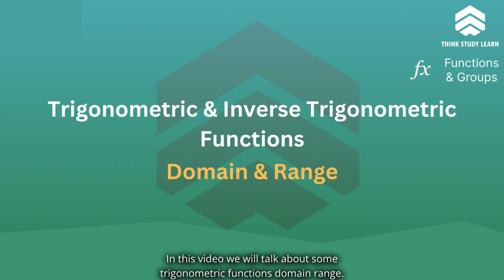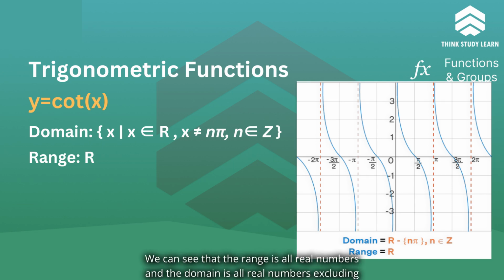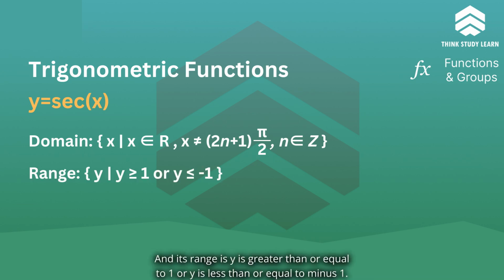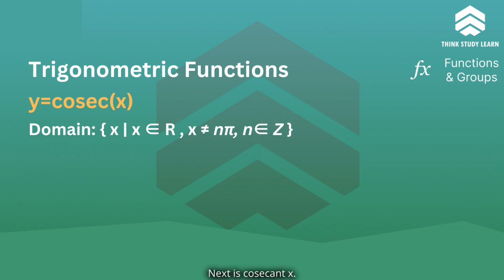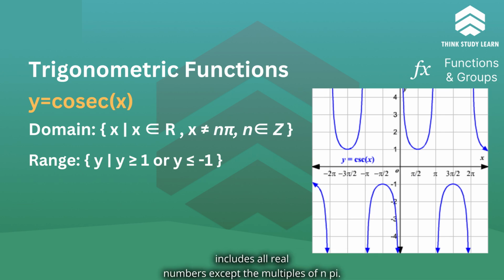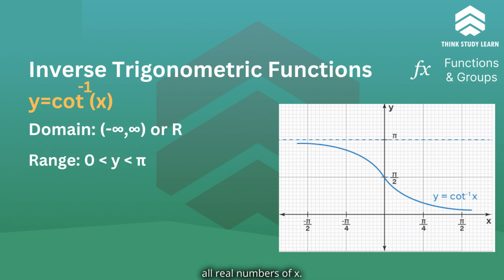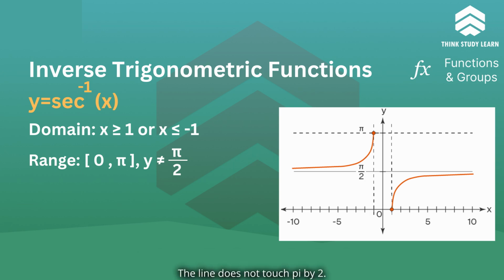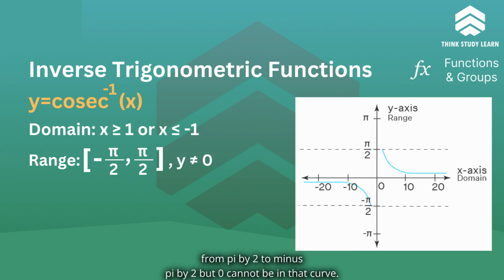Lecture 4 | Extension to Trigonometric & Inverse Trigonometric Functions | NUST NET 26 Crack Series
Welcome to Lecture 4 of the Functions & Limits course by Think Study Learn (TSL)! In this lecture, we build upon your knowledge of trigonometric and inverse trigonometric functions and explore advanced concepts crucial for excelling in NUST NET, ECAT, and other university entry tests.

You’ll learn:

Advanced properties and identities of trig functions

Solving complex equations involving inverse trig functions

Graphical transformations and periodicity of trigonometric functions

Exam-style problem-solving strategies to maximize marks